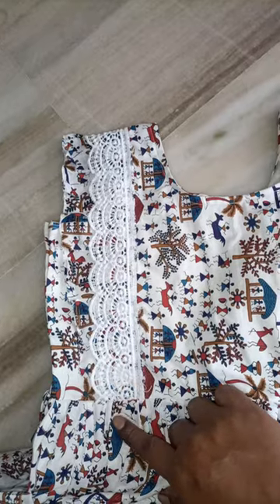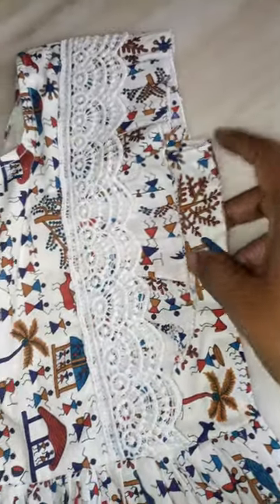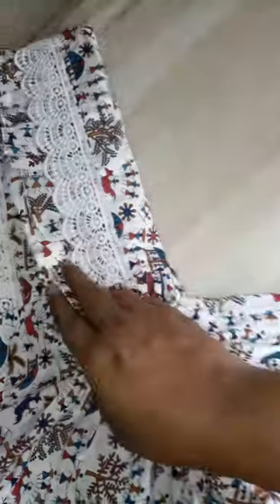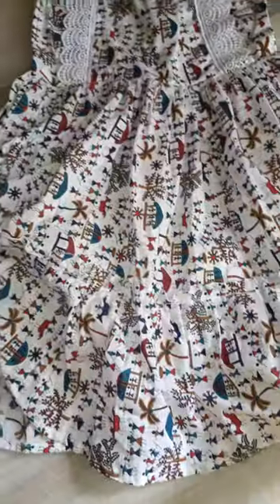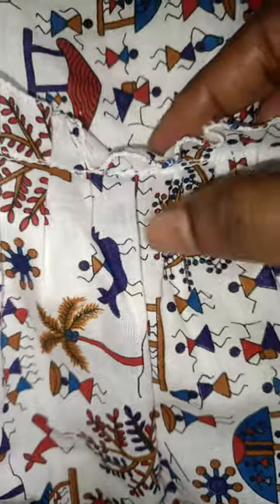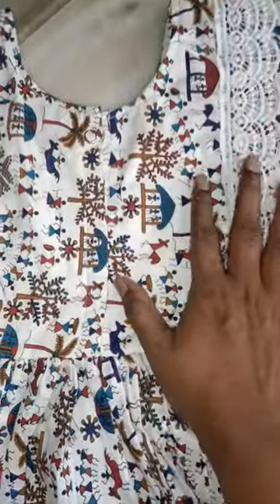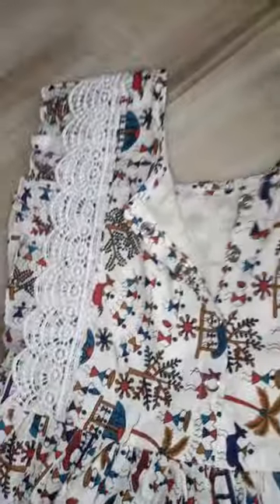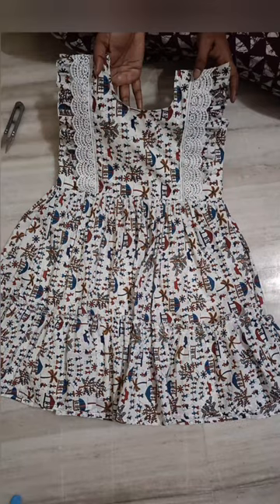ఈ outfit ఎలా ఉందో చూడండి